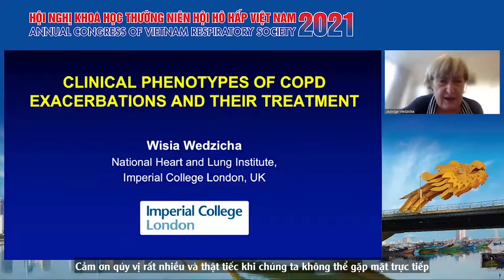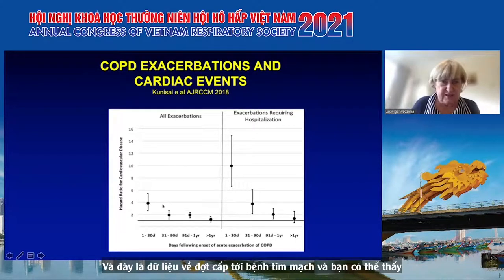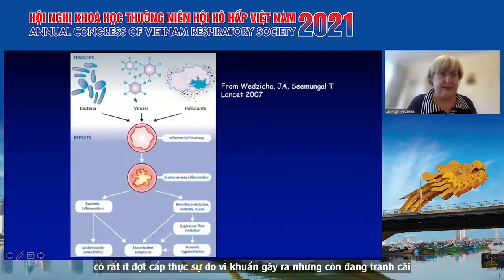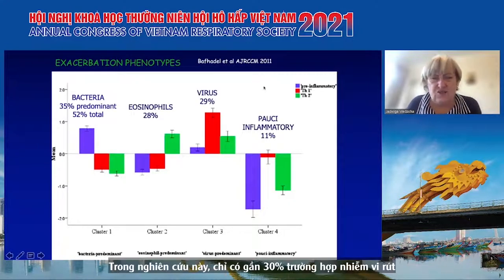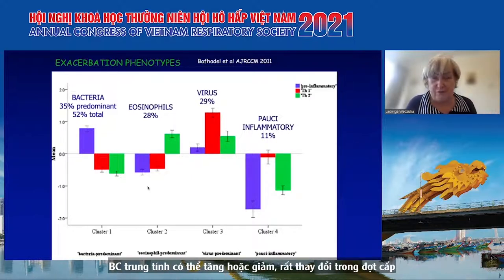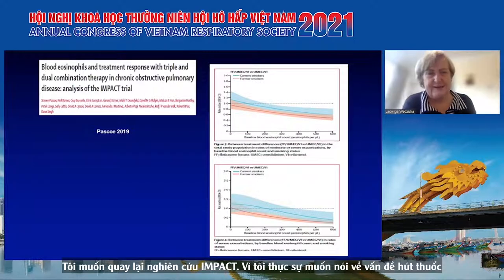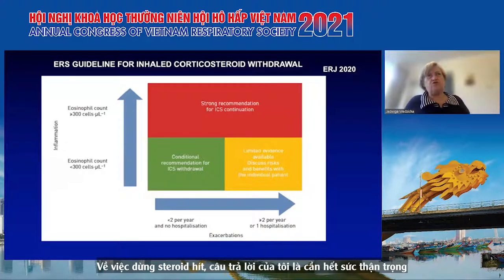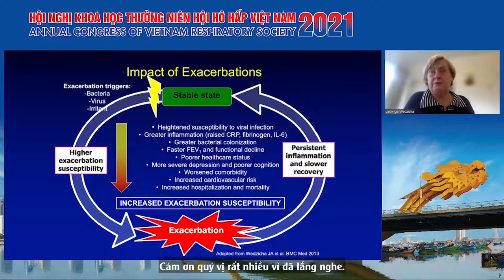Các kiểu hình lâm sàng đợt cấp COPD và vấn đề điều trị